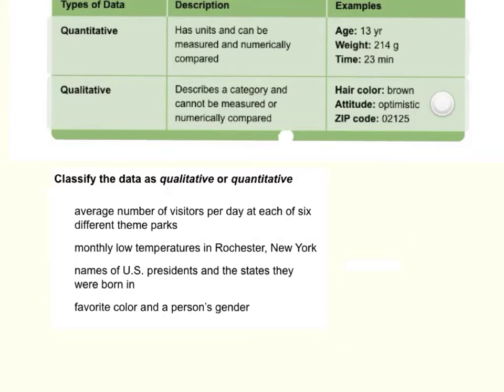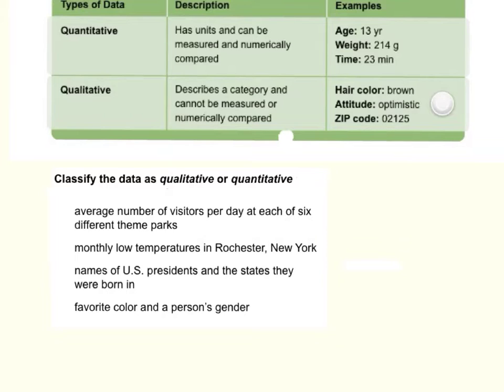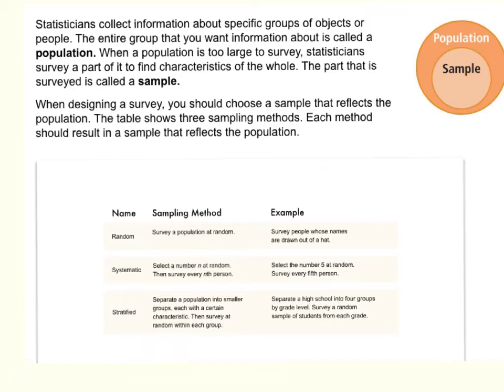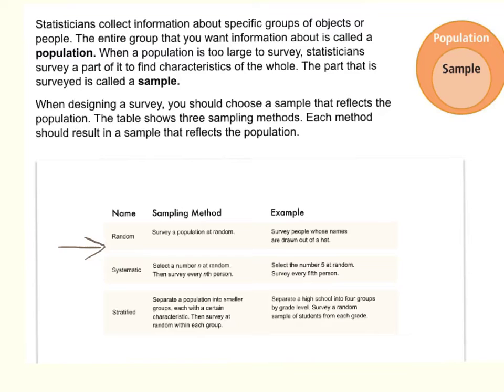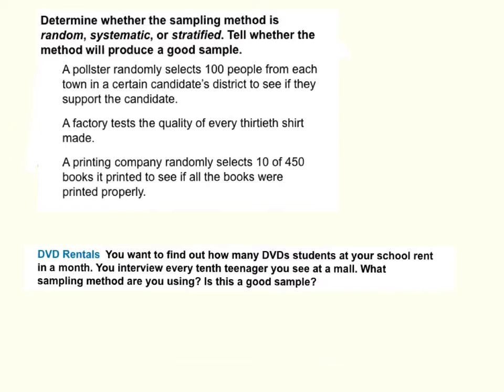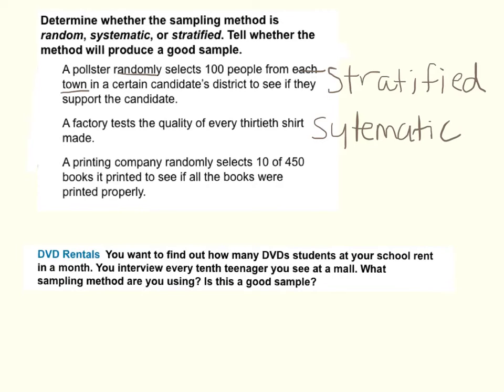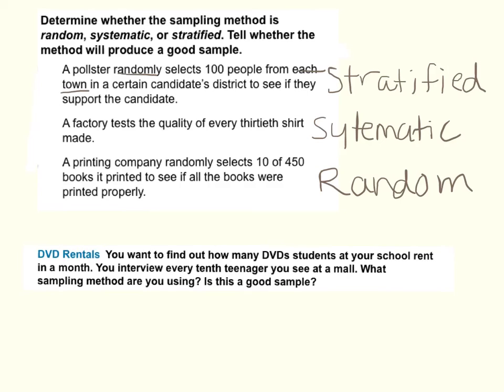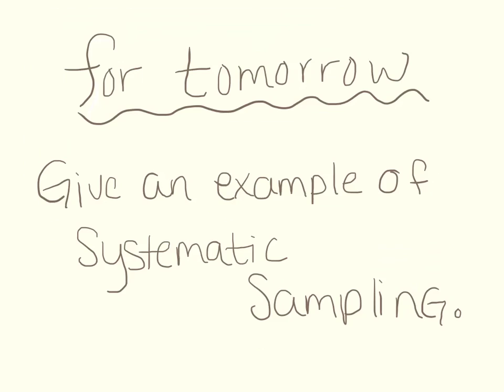Cornell-samples and surveys-day 1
samples and surveys-Cornell